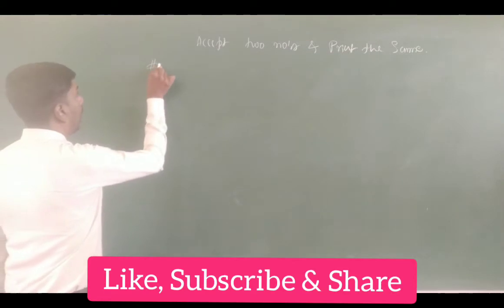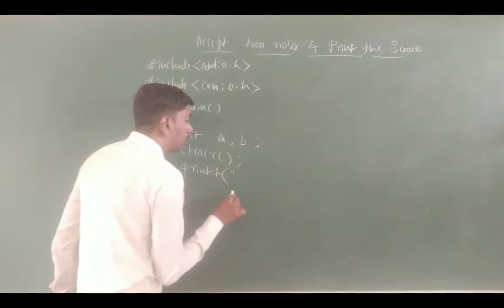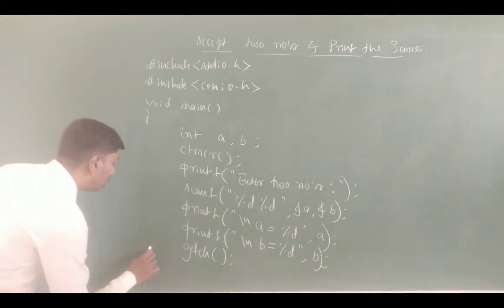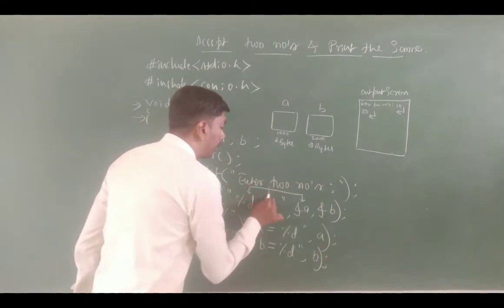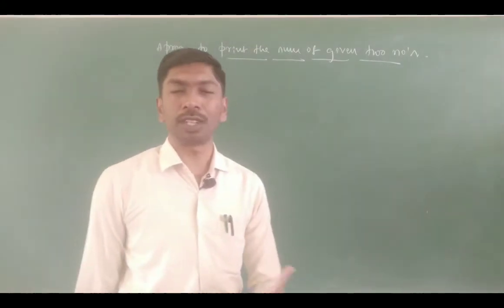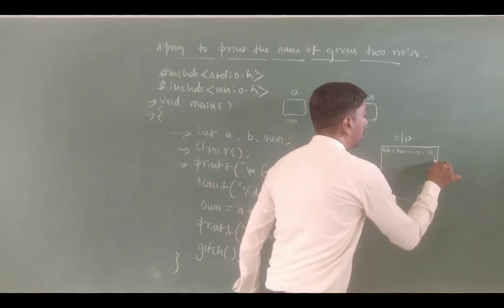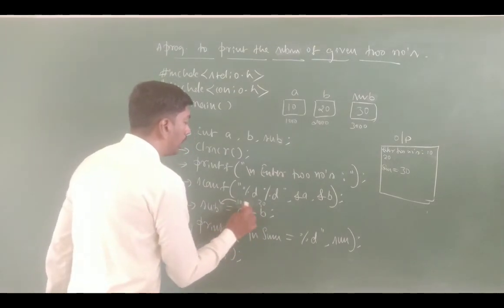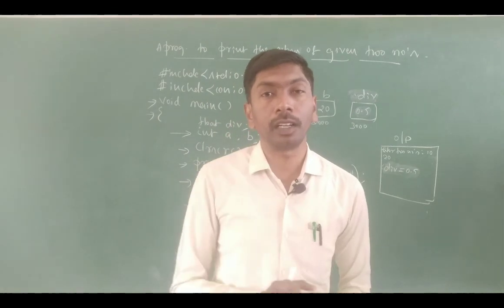C-Programming in Kannada | Class21 | Simple C-Programs for Beginners | MADHUPRIYA EDUCATION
MADHUPRIYA EDUCATION

C-Programming | Class21 | Simple C-Programs | MADHUPRIYA EDUCATION

A Class By:
MADHUPIRYA
MCA.,M.Phil.,M.Tech.,(Ph.D.).
Asst. Prof.